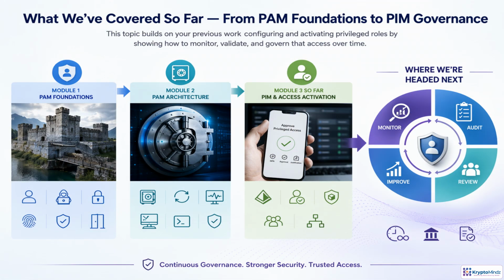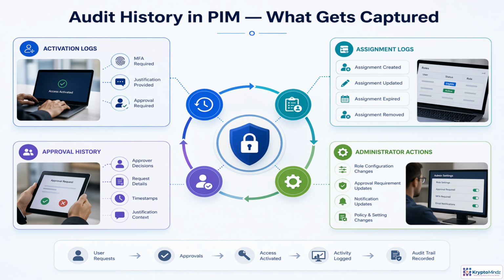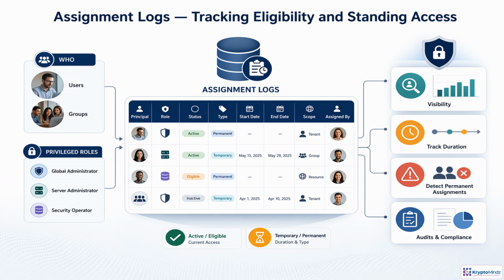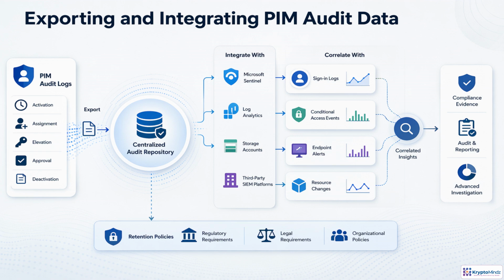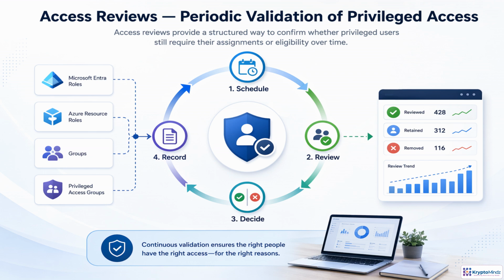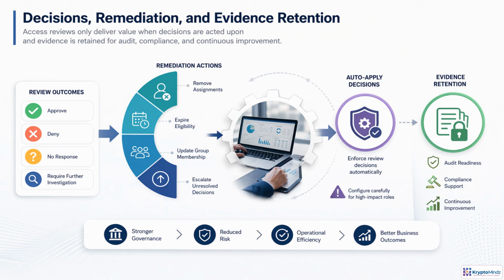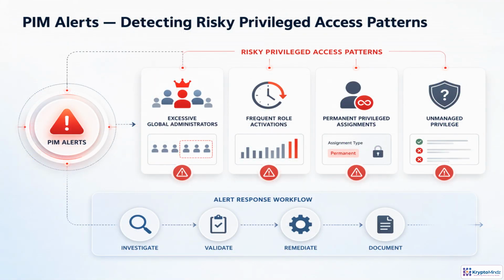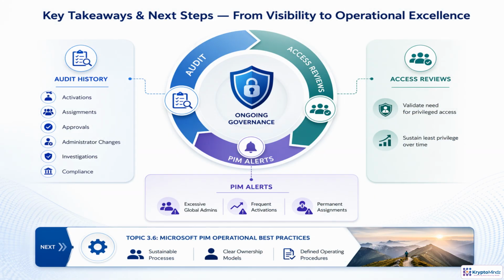Microsoft Entra PIM Monitoring: Audit Logs, Alerts & Reviews | Module 3.5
Privileged access is only secure when it is continuously monitored. In this Microsoft Entra PIM lesson, you’ll see how role activation becomes a governed, auditable process instead of a blind trust exercise. for enterprise platform development, cybersecurity consulting, advisory, implementation, and corporate training.

This practical 10–15 minute walkthrough covers Microsoft Entra Privileged Identity Management monitoring, audit logs, alerts, access reviews, privileged role governance, and continuous improvement. You’ll learn how to:
- Use PIM audit history to track who activated a role, when, why, and under what controls
- Review activation logs for MFA, approval, justification, ticket references, and unusual timing
- Understand assignment logs for eligible vs active roles and temporary vs standing privilege
- Spot risky patterns such as repeated activations, vague justifications, after-hours admin activity, and privilege creep
- Use alerts as early warning signals for suspicious or non-compliant privileged access behavior
- Run access reviews to confirm that privileged role eligibility still matches business need
- Build a stronger evidence trail for audits, investigations, and incident response

Course progression: this module follows earlier lessons on PAM fundamentals, credential and session protection, and just-in-time access using Microsoft Entra PIM.